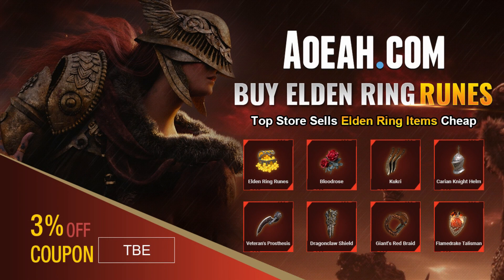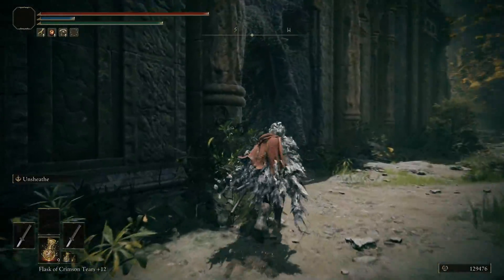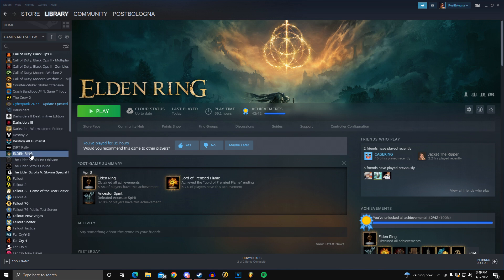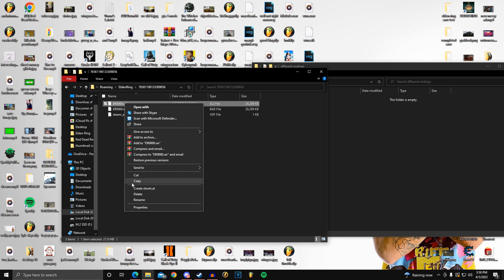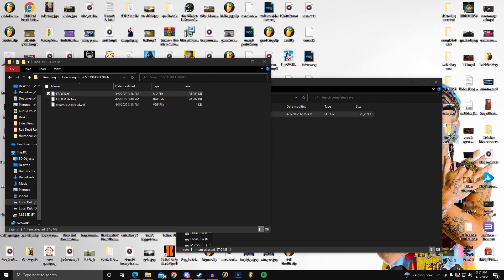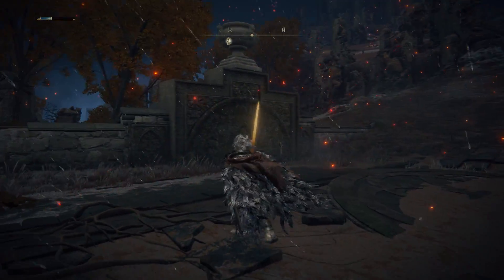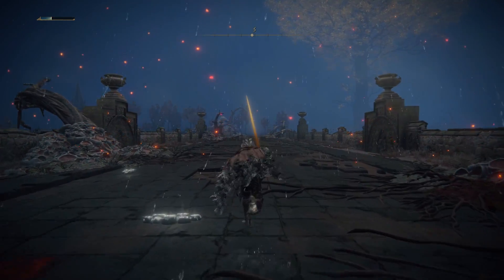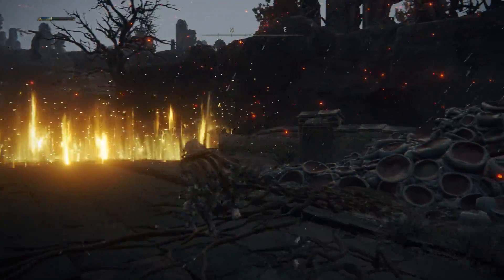HOW TO BACK UP YOUR SAVES ON ELDEN RING AND HAVE MULTIPLE SAVES ON THE SAME CHARACTER! (PC)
HOW TO BACK UP YOUR SAVES ON ELDEN RING AND HAVE MULTIPLE SAVES ON THE SAME CHARACTER!